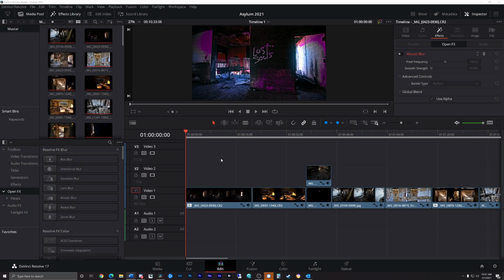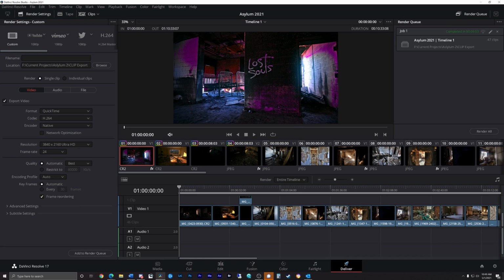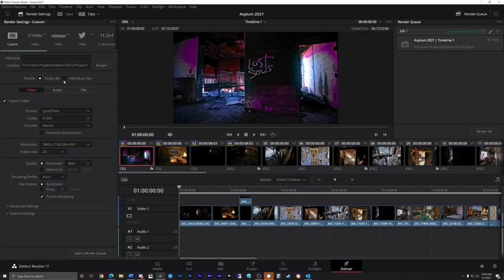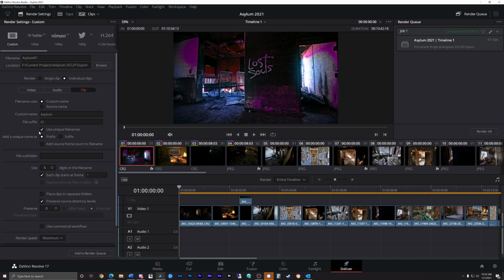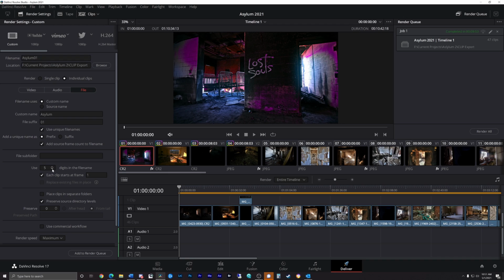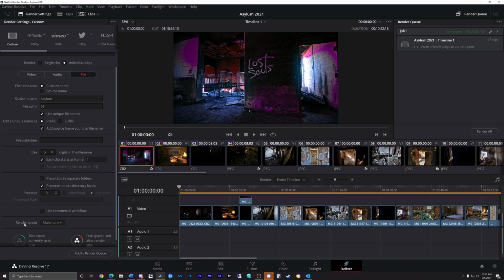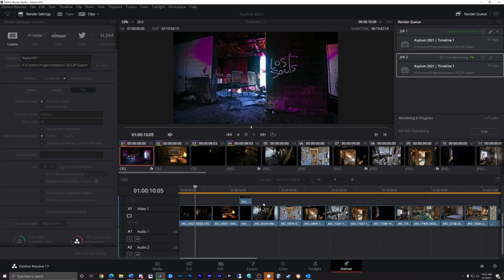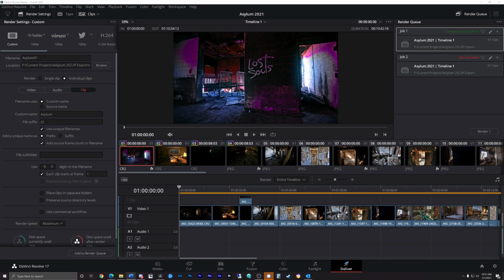Export multiple clips individually in DaVinci Resolve 17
Learn how to easily export multiple clips, with VFX and color grading all from the same timeline at the same time. Perfect for delivering content to clients or for stock videography!

All you need is Davinci Resolve 16 or 17 (studio). It's ultra-easy and simple to do.